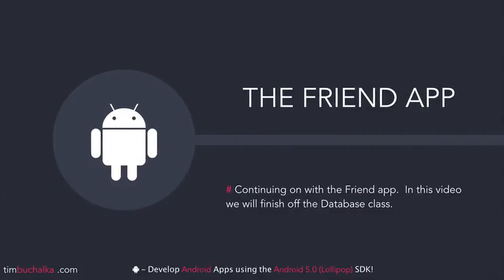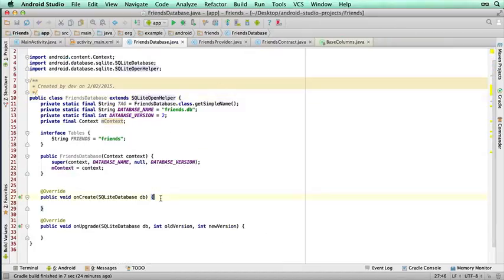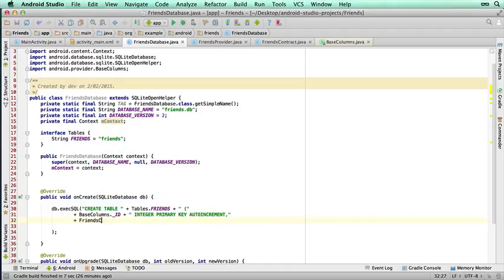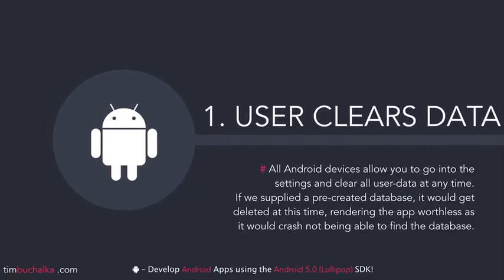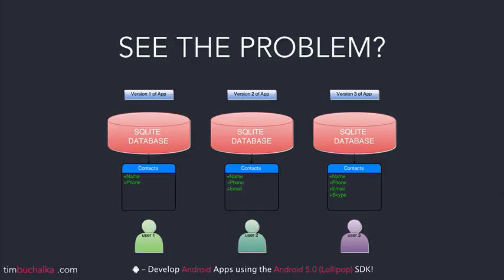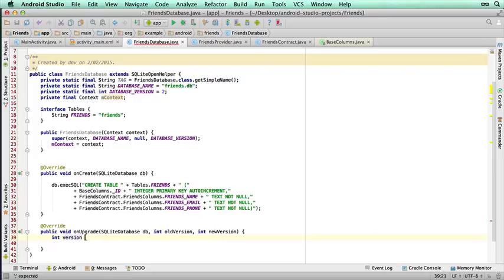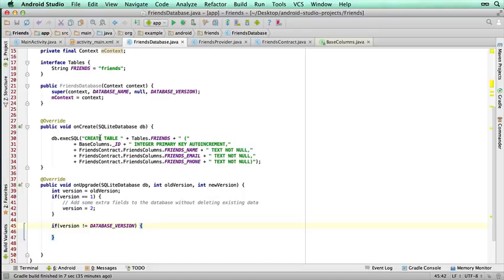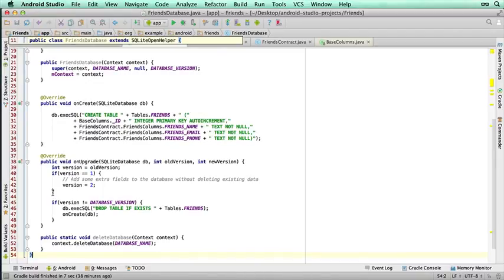Android Tutorial Learn Android Lollipop Development Create Java Android Apps Skillfeed 117